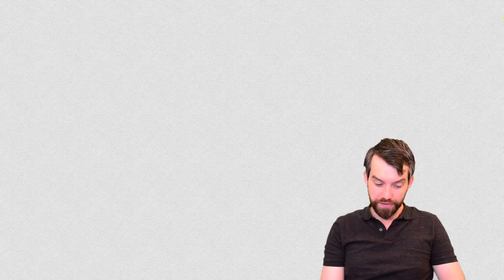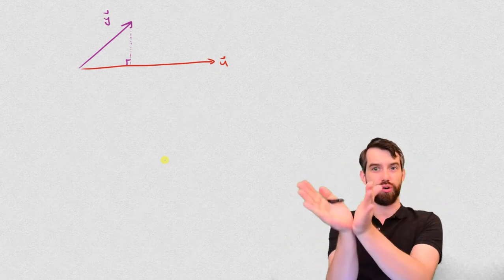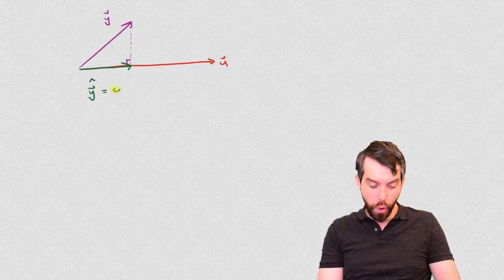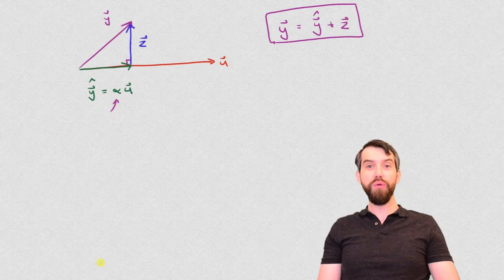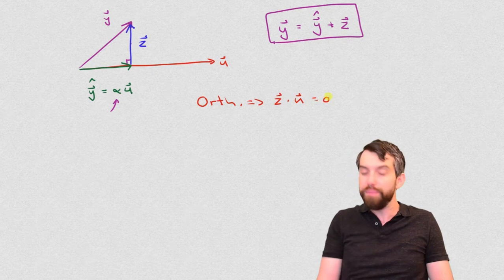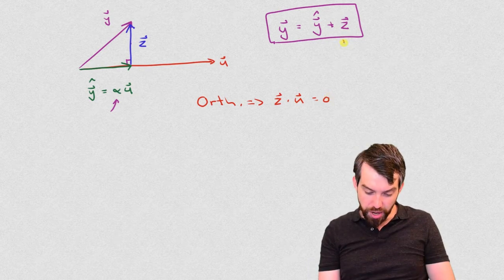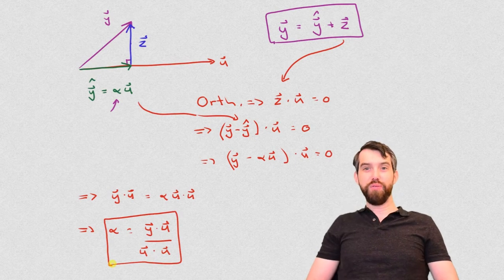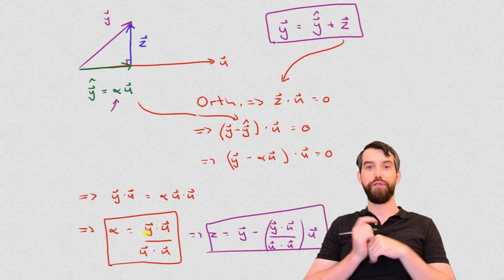The geometric view on orthogonal projections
Learning Objectives:
1) Given a vector, compute the orthogonal projection onto another vector